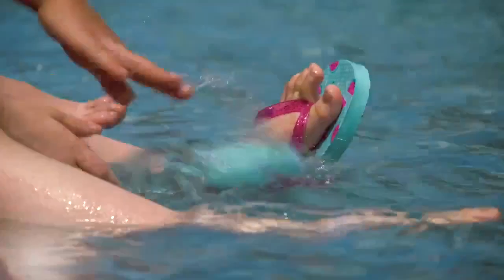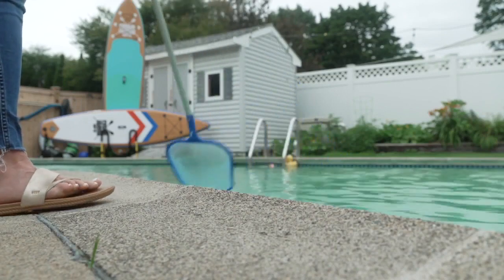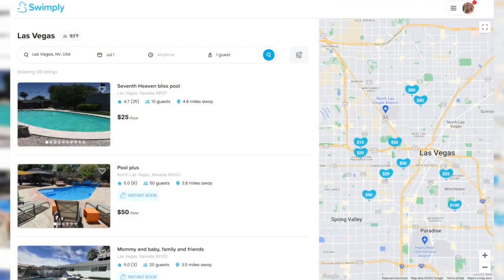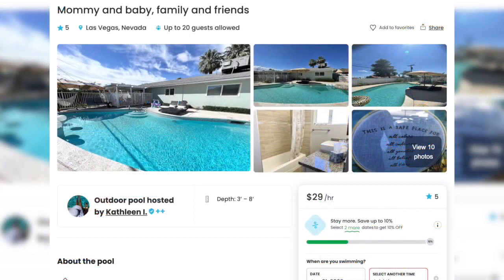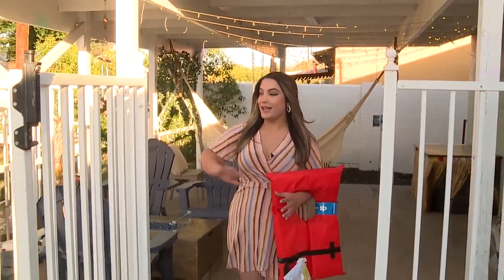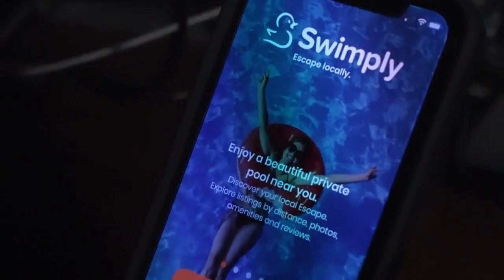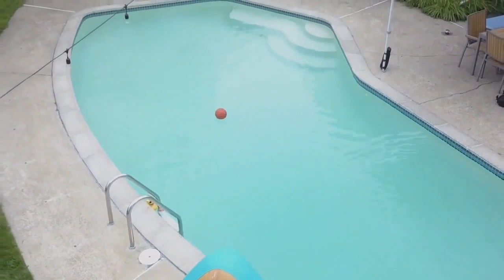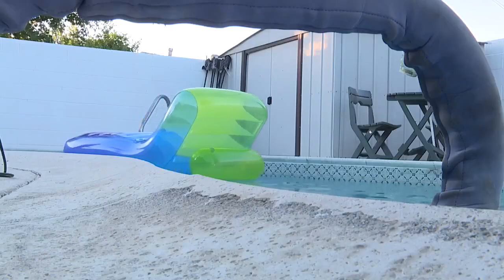Las Vegas residents cash in by renting their pools by the hour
People in Las Vegas are using an app called Swimply to rent out their pools and backyards at an average hourly rate of $45. Alyssa Bethencourt reports.